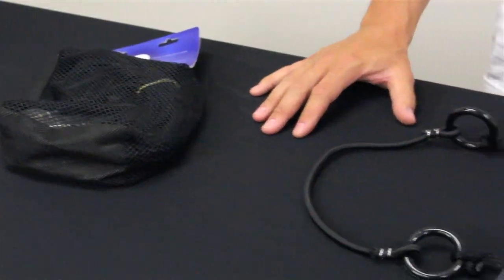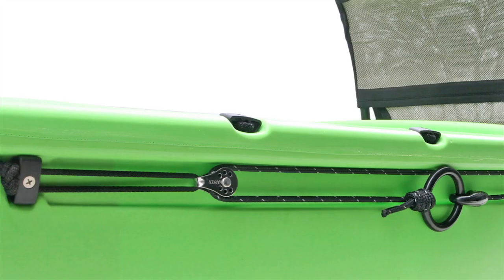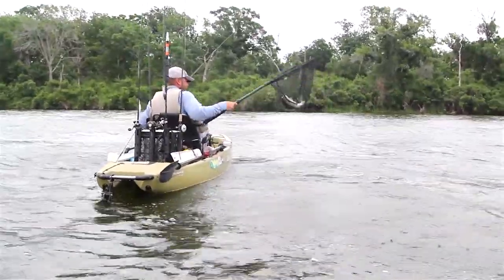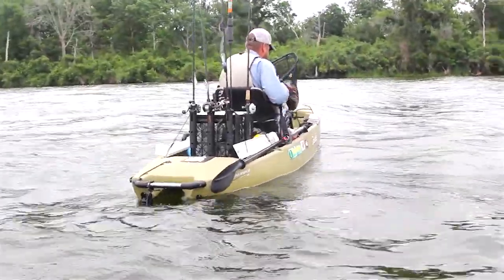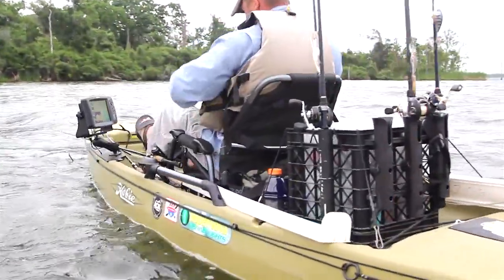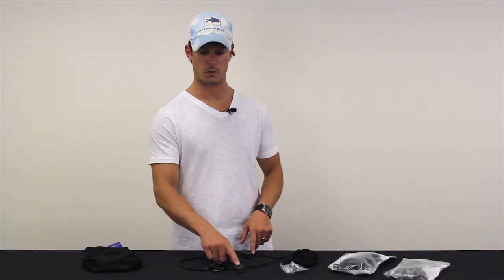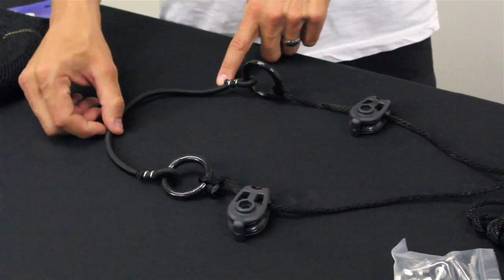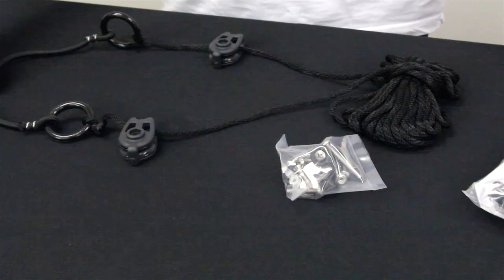ACK Product Focus: Anchor Trolley Kit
Carlos talks about how and why a Anchor Trolley Kit is needed for your kayak or canoe.  In this video, he talks about how this product will help you get the most of your outdoor experience and get that perfect photo or make that perfect cast.